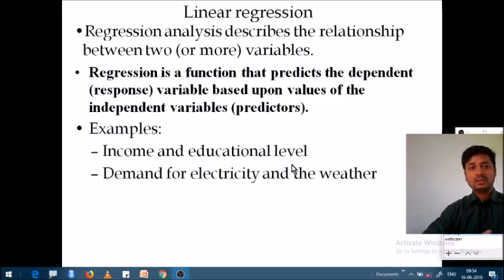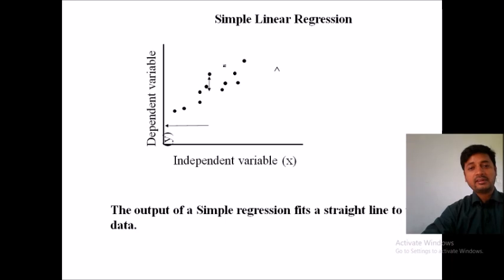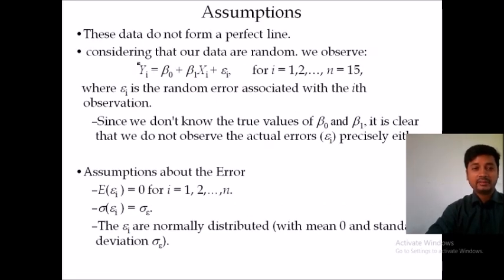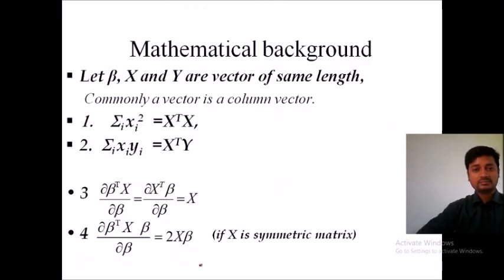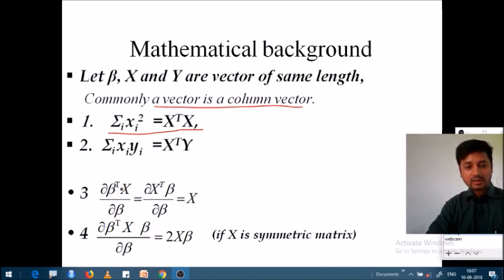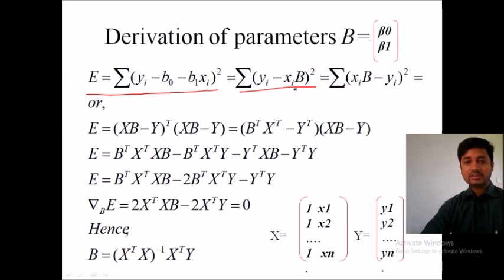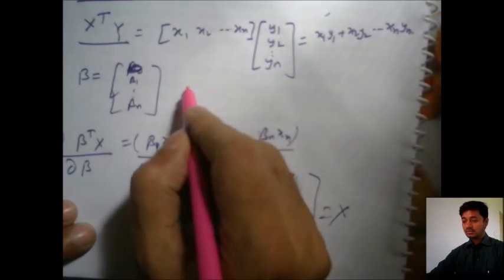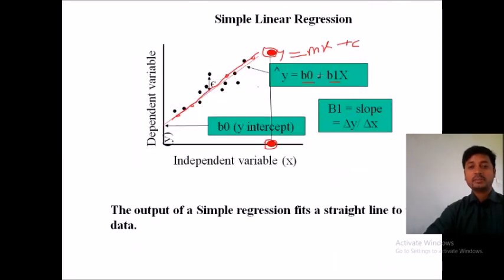Linear Regression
Regression analysis